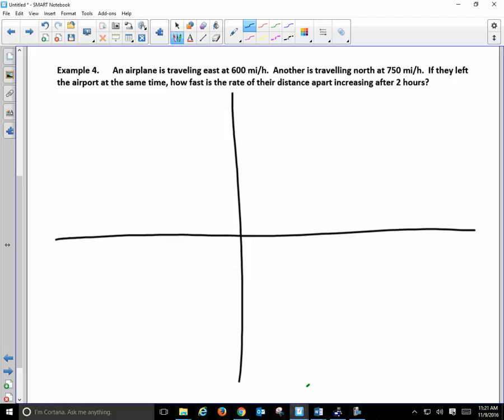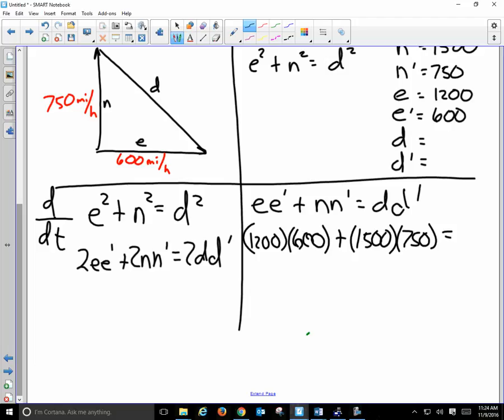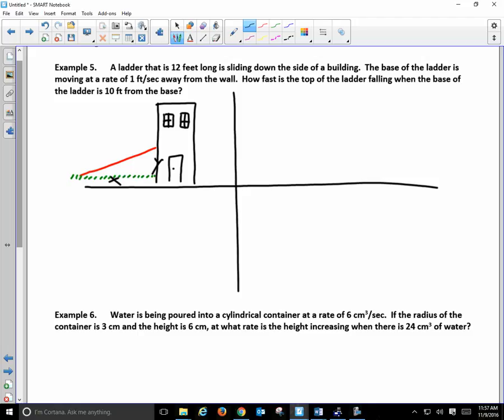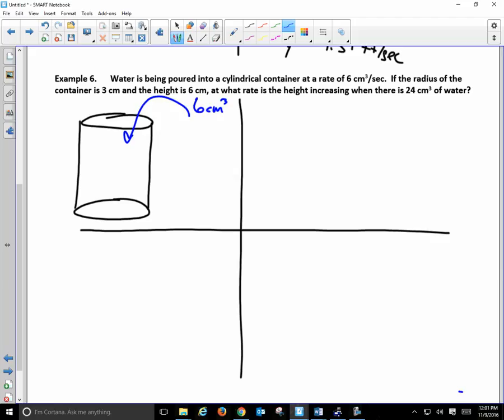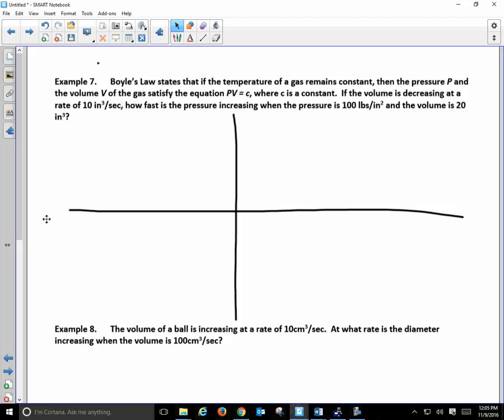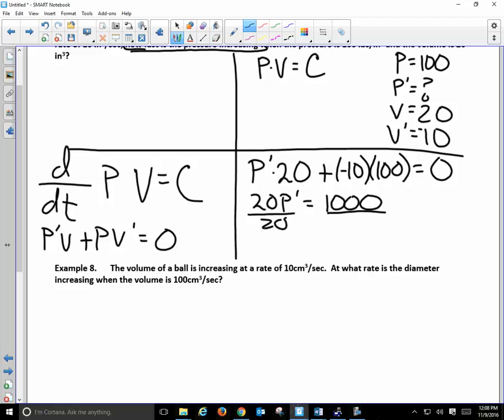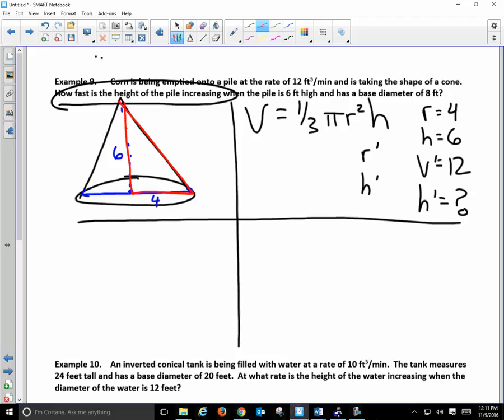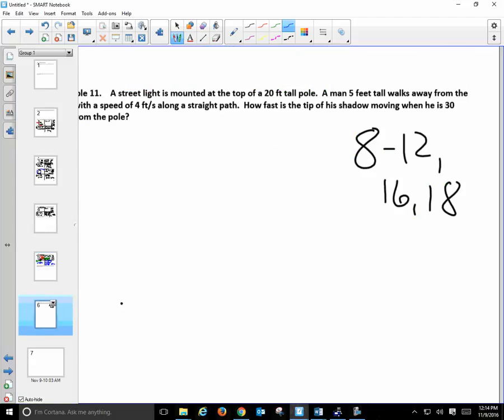Calculus Unit 3.9 Notes Related Rates Day 2 2016